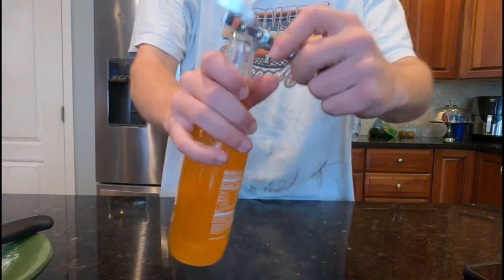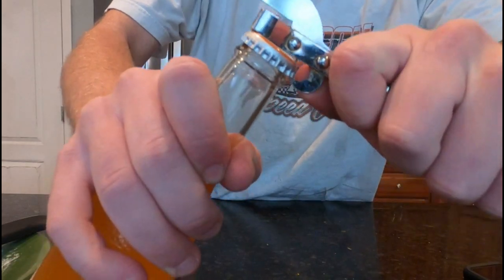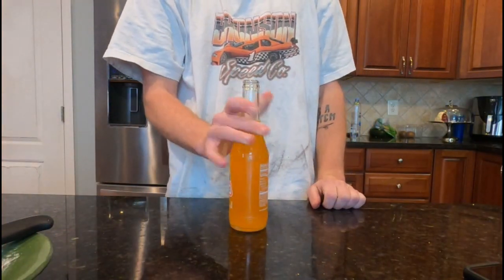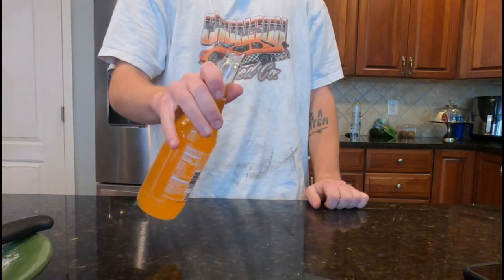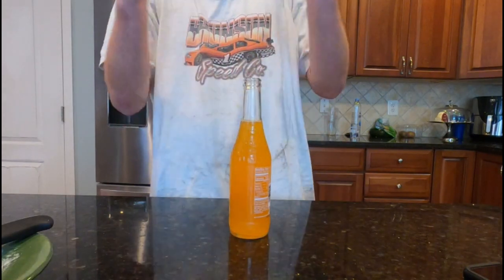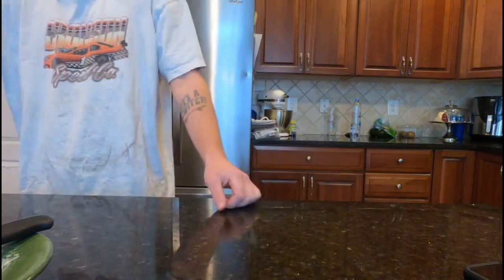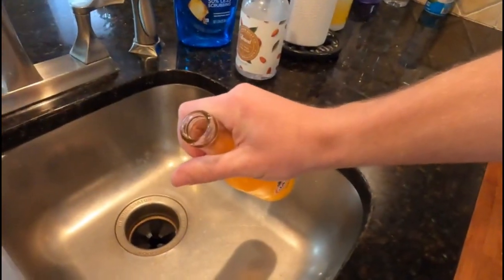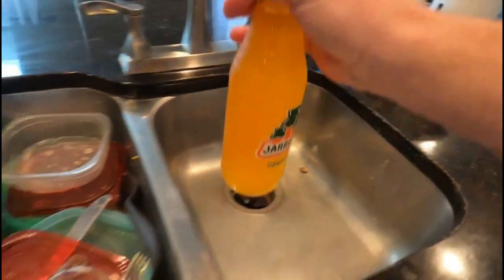easiest way to open a jarritos soda bottle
Tools you will need is a bottle opener i wouldnt do the counter top or table method cause you could damage your counter or table, please like, comment and subscribe i will see yall in the next video!